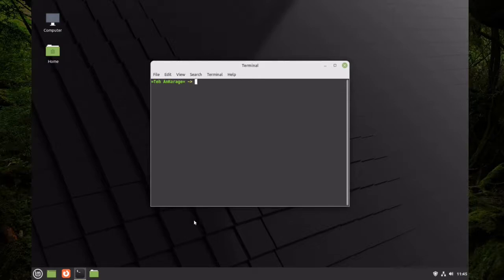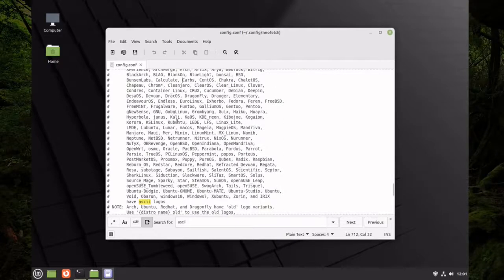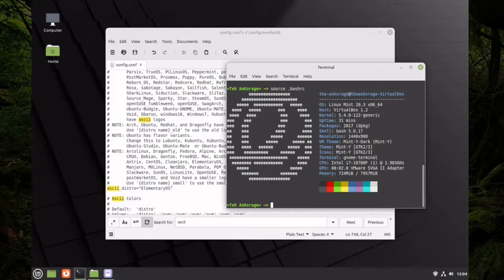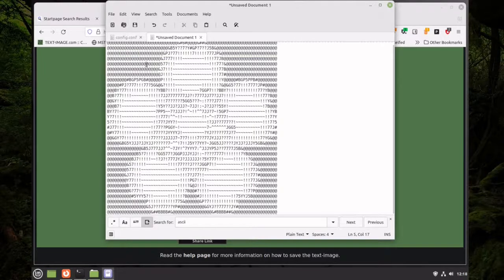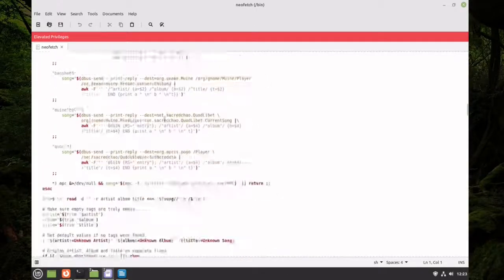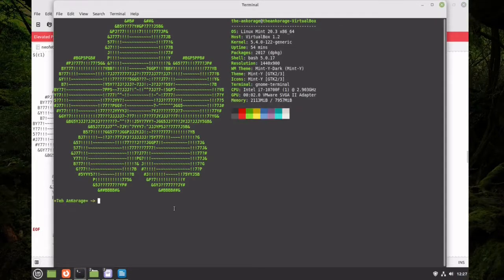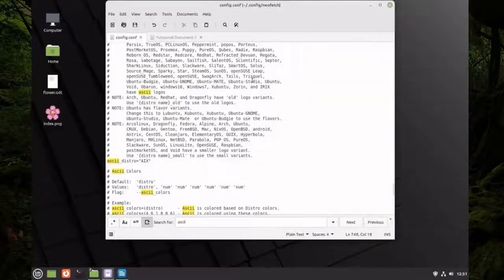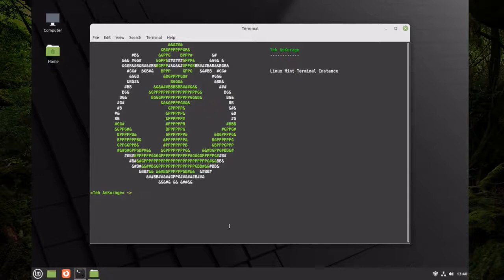Customize Your Linux Build With Neofetch - TUXQuest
How would you like to customize your terminal interface, make it your own? You can with Neofetch! Here’s how!

Skál!

SUPPORT

Account ID: 1760507

The AnKorage is on federated and decentralized social media! AnKorage news, weather, project talk and fun!

* Pleroma is a lightweight Front-End(FE) solution for use with Mastodon.

See The AnKorage on Pixelfed, a federated and decentralized version of Instagram. No tracking, no data mining and private!

Music used may be from:
- Information Society